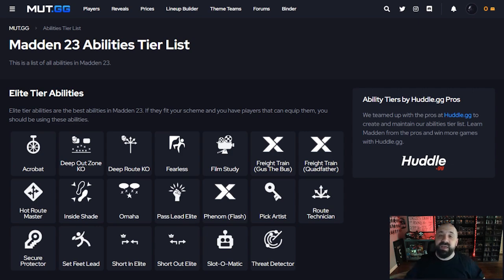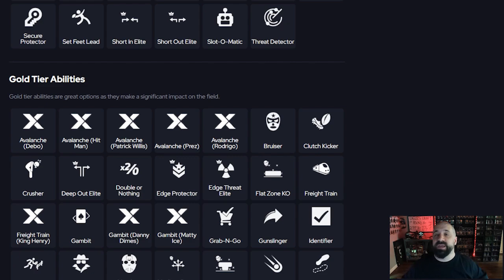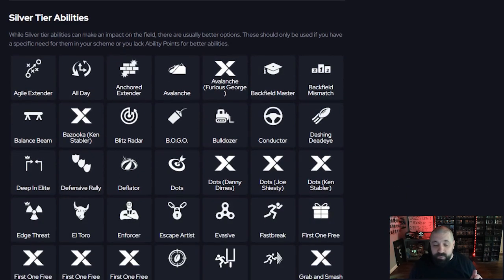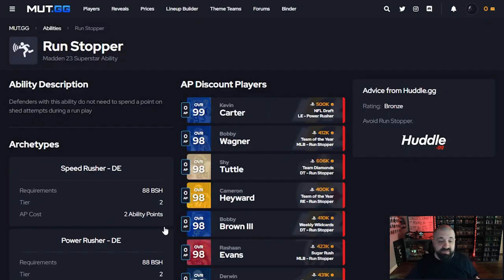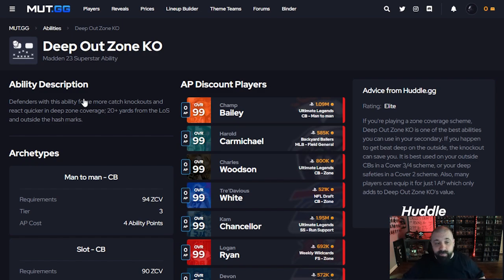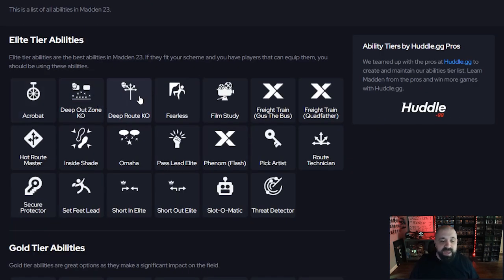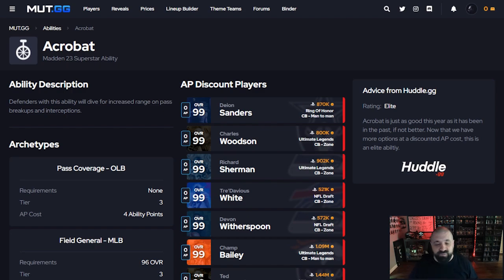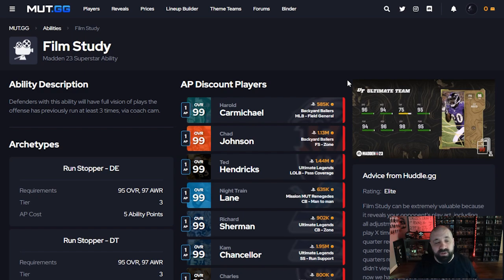The BEST Abilities To Use On DEFENSE After The 6 AP Update In Madden 23!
Create a FREE Huddle acct And link to Twitch